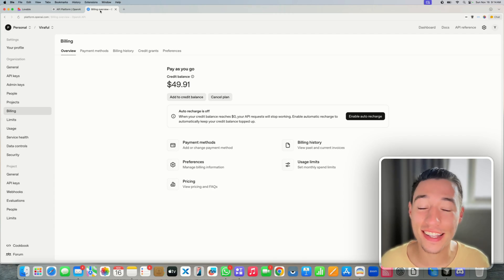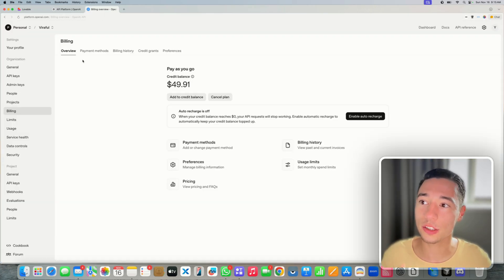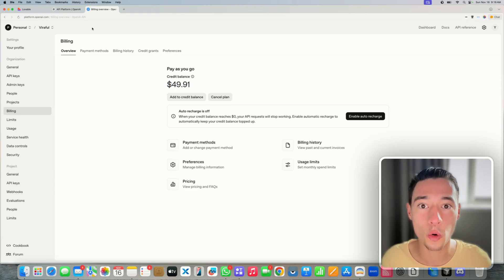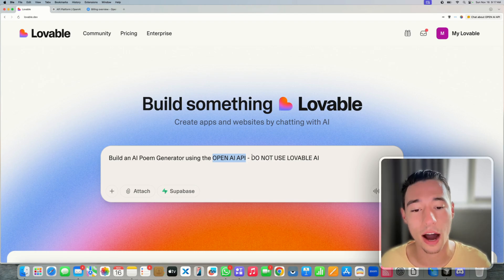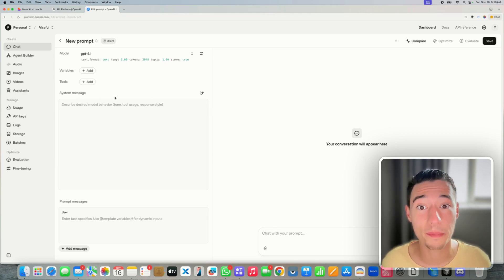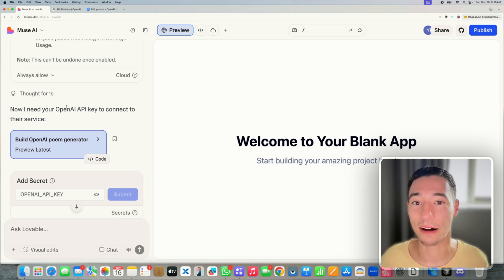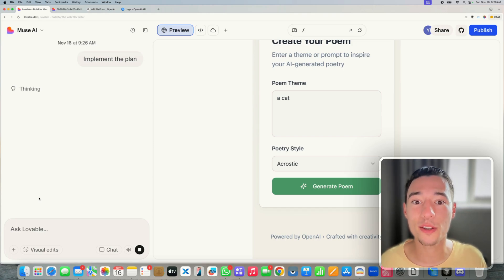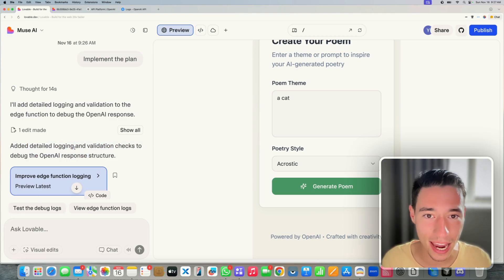Lovable AI Is Ripping You Off (And How to Stop It)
Lovable AI charges a massive markup on AI credits that could be costing you thousands of dollars. In this video, I'll show you exactly how to bypass Lovable's expensive AI credits by connecting your own OpenAI API key directly - cutting out the middleman and saving you serious money.

You'll learn how to build scalable AI applications using Lovable for the frontend while using your own OpenAI API for AI processing. This gives you better control, more flexibility, comprehensive logging, and dramatically lower costs.

📍 CHAPTERS:
0:00 - Introduction: Save Thousands on Lovable AI
0:25 - The Problem: Lovable's AI Markup Explained
0:58 - Solution: Setting Up Your OpenAI Account
1:22 - Benefits of Direct API Integration
1:52 - Building an AI Poem Generator Demo
3:05 - Exploring the OpenAI Dashboard
4:52 - Telling Lovable to Use OpenAI API
13:41 - Debugging: Troubleshooting API Errors
15:01 - Success! Working Demo & Testing
16:12 - Scalability Benefits & Cost Savings
17:36 - Final Thoughts & Wrap Up

💬 Want more videos on scaling Lovable apps? Drop a comment!
👍 Like this video if it saved you money!